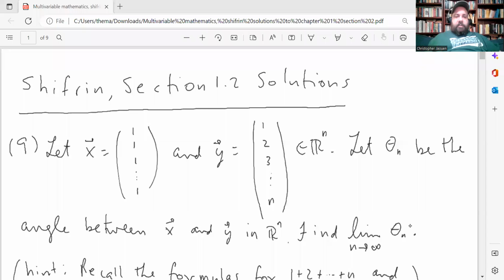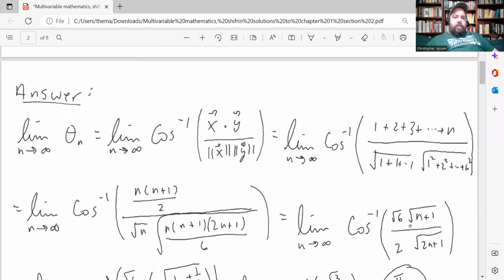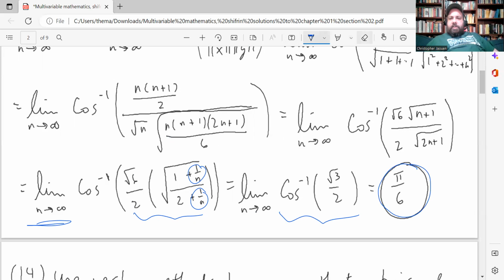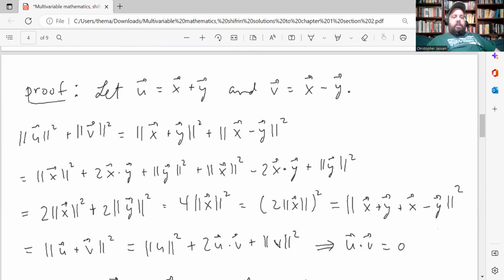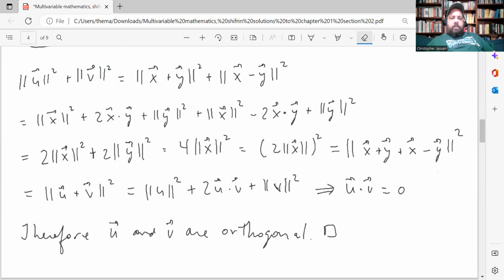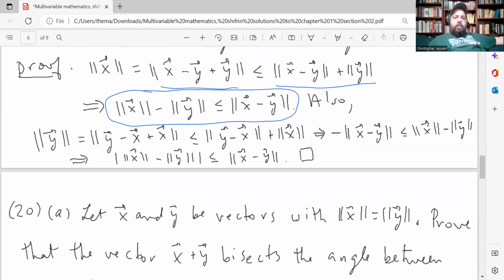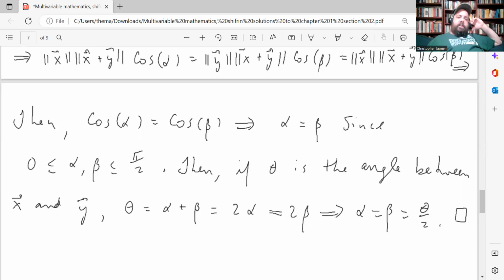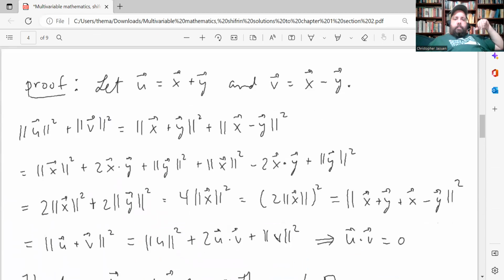Multivariable Mathematics Shifrin solutions to chapter 1 section 2